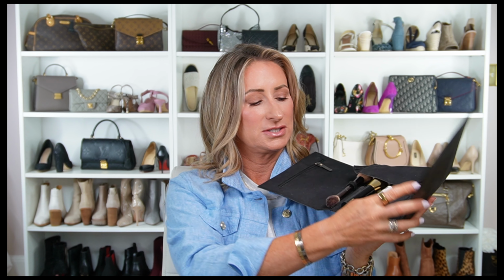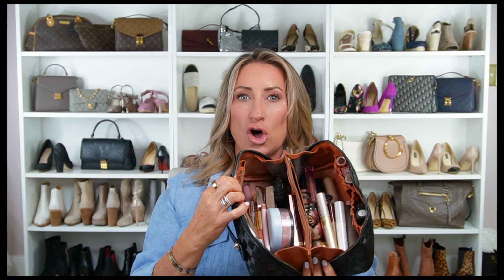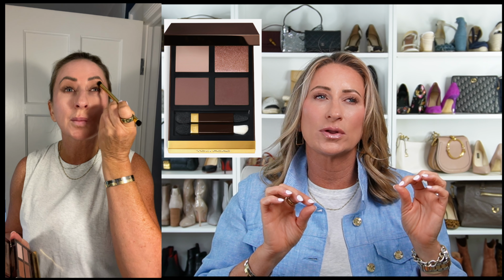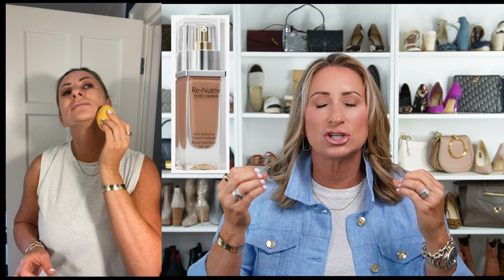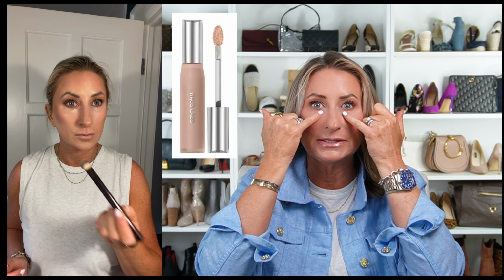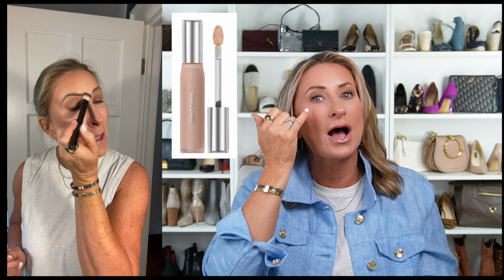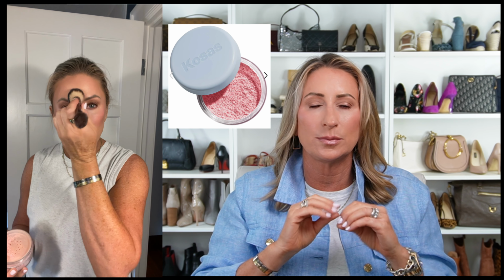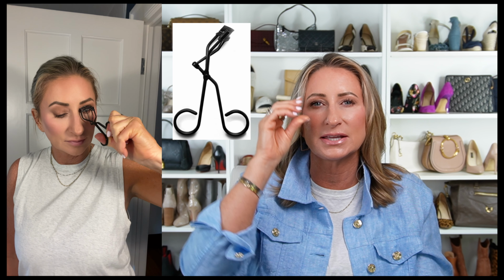Are you tired of wasting time on makeup? Discover the ultimate guide for glowing skin over 50!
Achieving a radiant complexion can seem impossible as we age, especially for those over 50. With the endless array of makeup products promising youthful skin, it's easy to feel overwhelmed and frustrated. But what if I told you that there's an easy, natural way to achieve a glowing complexion without spending hours in front of the mirror every day? Introducing my ultimate guide for glowing skin over 50. In this video, I will show you the secrets to maintaining a youthful appearance. With these tips and techniques, you'll learn how to nourish your skin from within and achieve a radiant glow that will have you looking and feeling your best. Don't waste any more time on temporary fixes, watch this video now and discover the key to long-lasting, beautiful skin. Click here to start your journey to glowing skin over 50!

I am not your typical size 2 seen trying on clothes.  I am giving tips and tricks to help you look and feel confident.
Everyday Style, Life and Beauty!